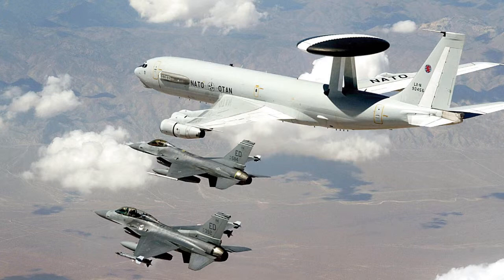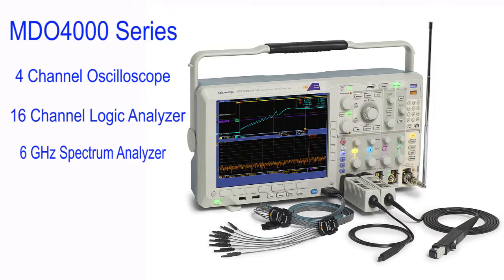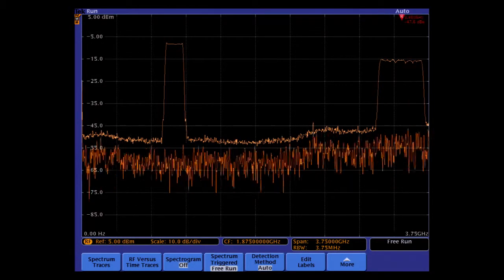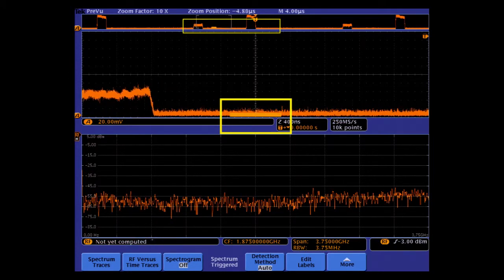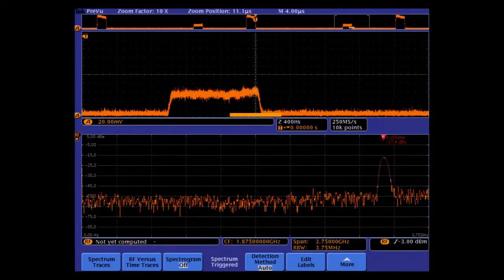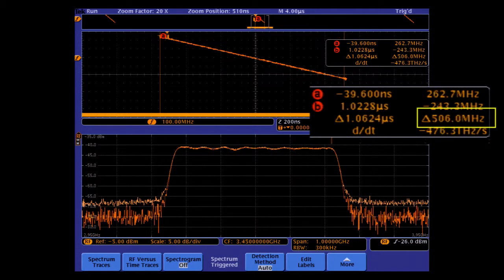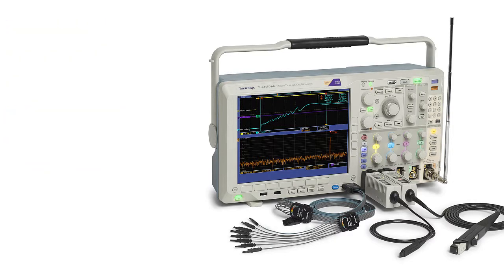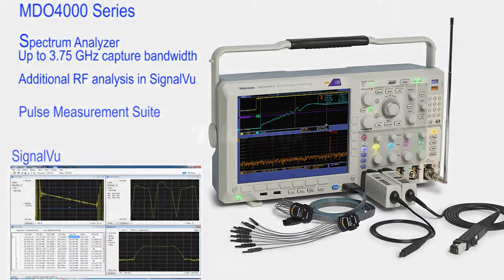MDO4000: Signal Monitoring | Tektronix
The MDO4000's wide band architecture for RF signal monitoring can augment or replace traditional receivers by emulating a fast scanning capability. This brief video shows how the MDO can be used to monitor 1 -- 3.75 GHz of instantaneous BW continually, then do further time correlated analysis to better understand signal characteristics.